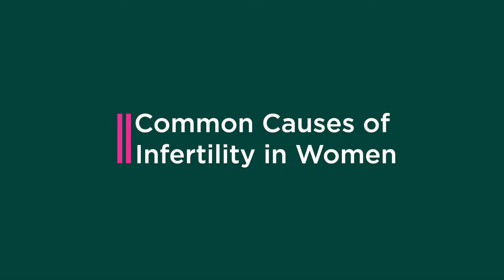Causes of infertility in women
CCRM Northern Virginia reproductive endocrinologist Dr. Carter Owen discusses common of infertility in women.